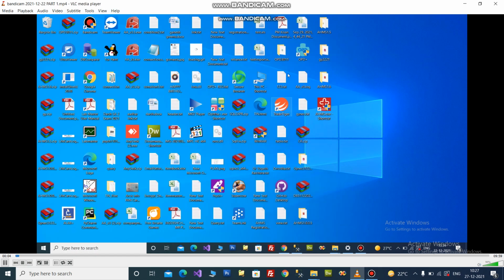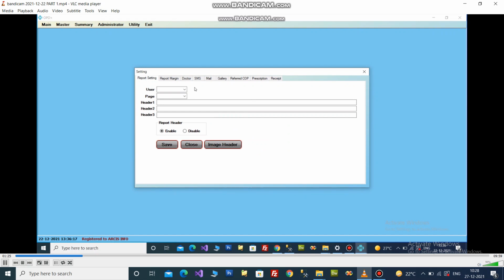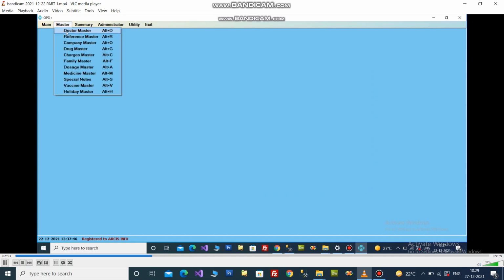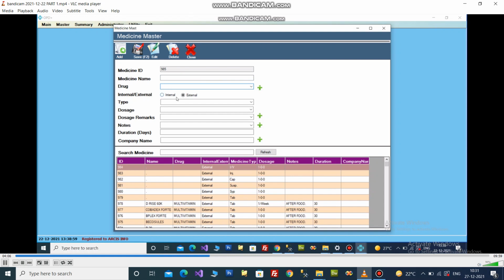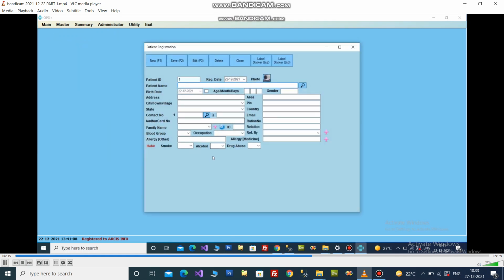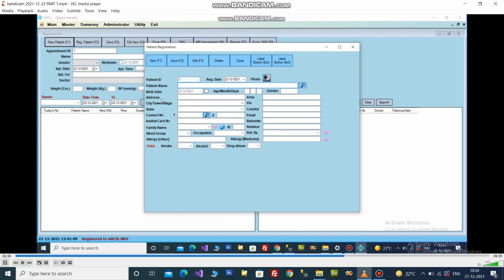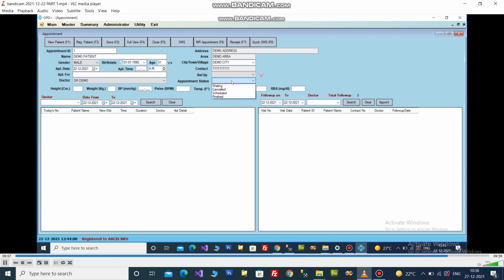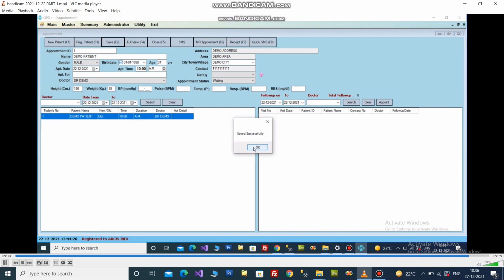OPD+ Clinic Software Demonstration PART 1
This is demonstration part 1 of OPD+ Clinic Software. OPD+ Clinic Software is useful to maintain patient records of Registration, Appointment, OPD, Prescription, Account, Certificates, Patient Case History, Images, Vaccine, CRM SMS, Vaccine SMS, Expense, Medicine Purchase, Stock, Summary Reports etc. It is generally useful in clinics where single or multiple doctors can store & retrieve their patient records simultaneously . Doctors e.g Consulting Doctors, Dispensary Clinic Doctors, Family Physician, General Practice Doctors and their staff can use it easily.